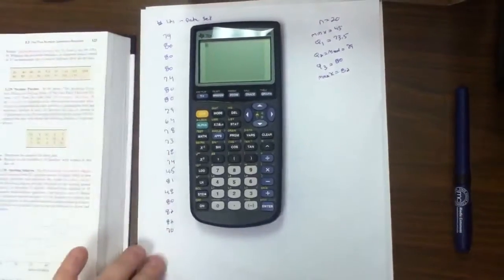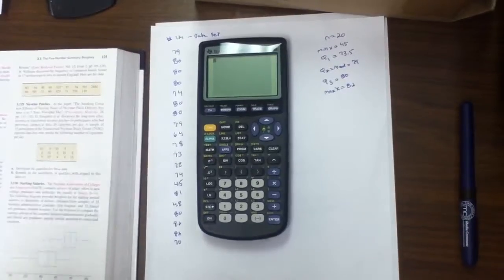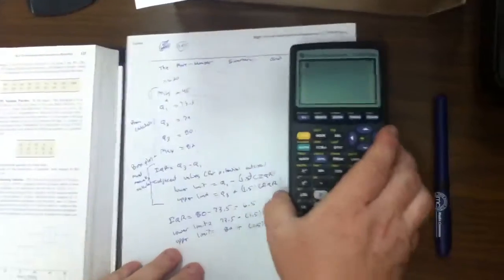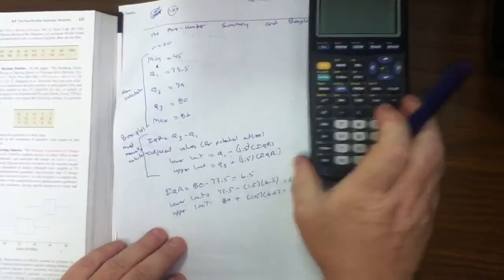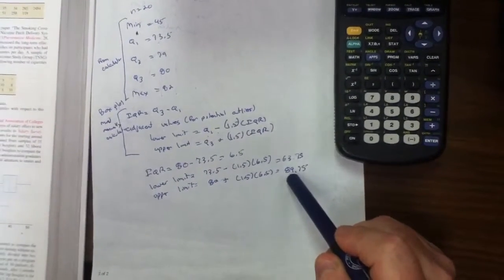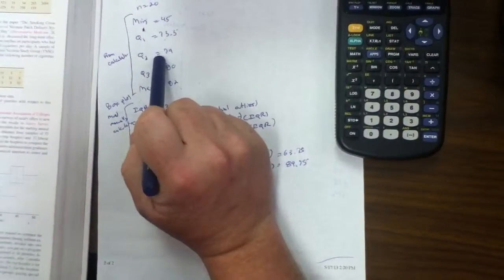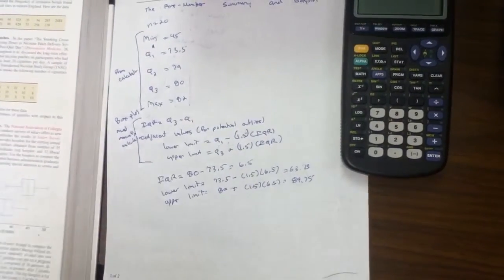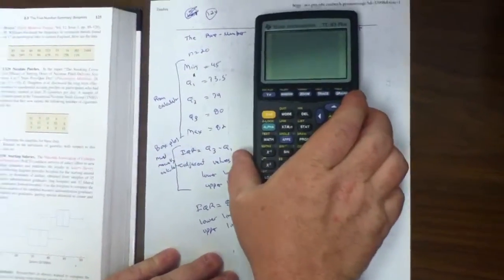Box Plot with Data from Five Number Summary - 31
Stats200 with John Williams at Penn State Schuylkill.